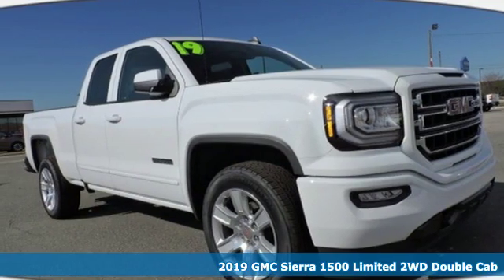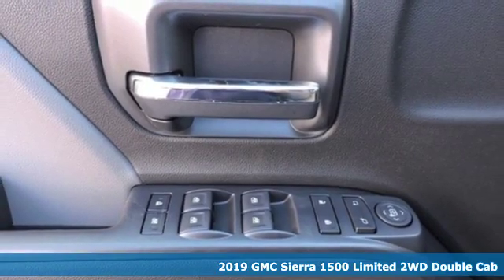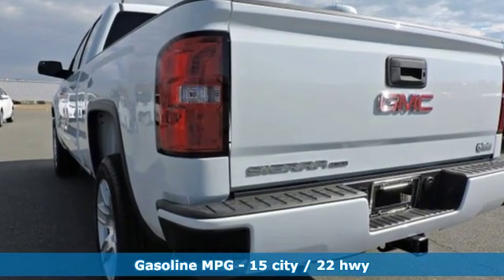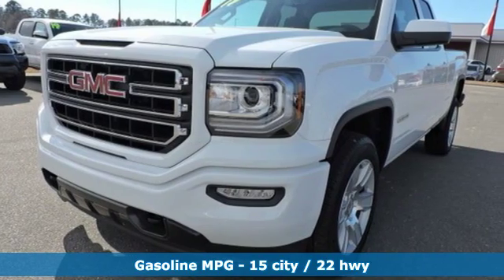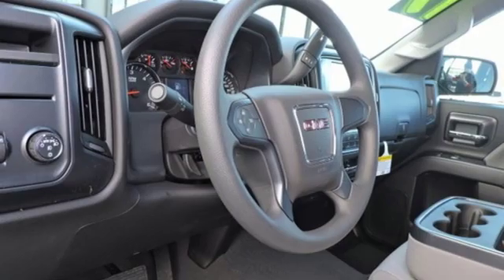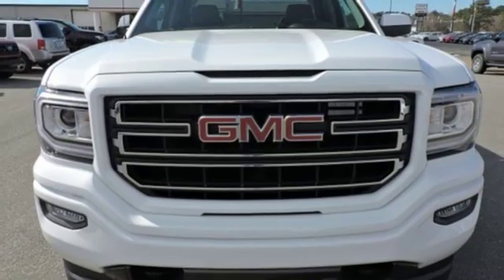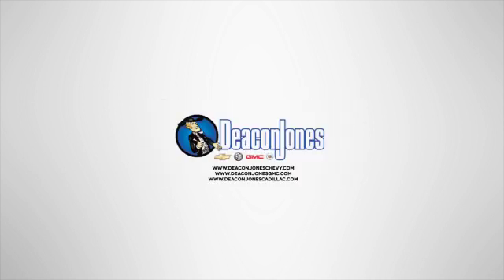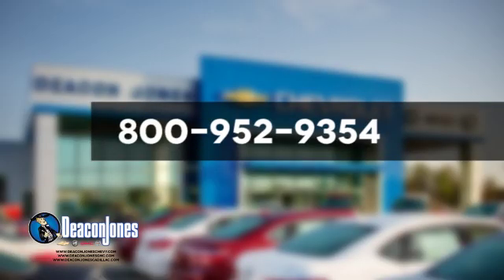2019 GMC Sierra 1500 Limited Smithfield NC Selma, NC C39041 - SOLD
Year: 2019
Make: GMC
Model: Sierra 1500 Limited
Engine: 8 Cyl. 5.3L
Transmission: Automatic
Color: Summit White
Interior: Dark Ash seats with Jet Black interior accents
Stock #: C39041
VIN: 2GTR1LEC3K1159126
HomeNet Automotive Double Cab Standard Box 2-Wheel Drive trim. iPod/MP3 Input, Hitch, Bluetooth, Back-Up Camera. FUEL EFFICIENT 22 MPG Hwy/15 MPG City! CLICK ME! KEY FEATURES INCLUDE Back-Up Camera, iPod/MP3 Input, Bluetooth, Trailer Hitch. MP3 Player, Electronic Stability Control, HID headlights, 4-Wheel ABS, Tire Pressure Monitoring System. OUR OFFERINGS Our large inventory and wide selection of models, along with a very friendly and professional sales staff allows us to make you a great deal on the vehicle that caters to your needs. Fuel economy calculations based on original manufacturer data for trim engine configuration. Please confirm the accuracy of the included equipment by calling us prior to purchase.

Address:
1115 North Bright Leaf Blvd